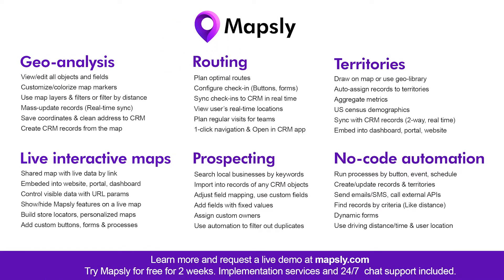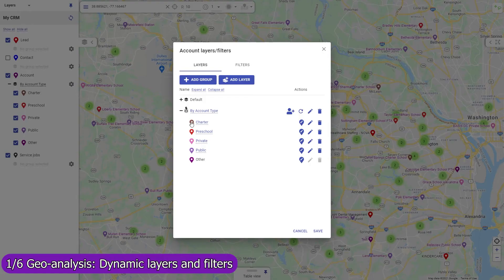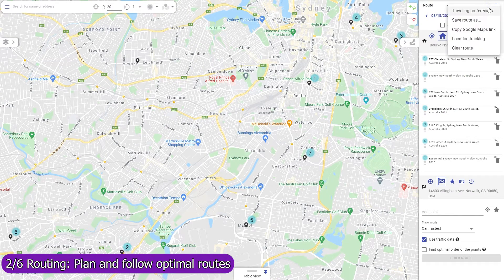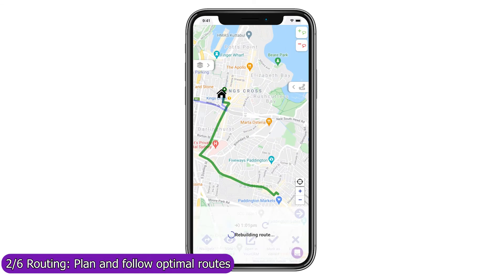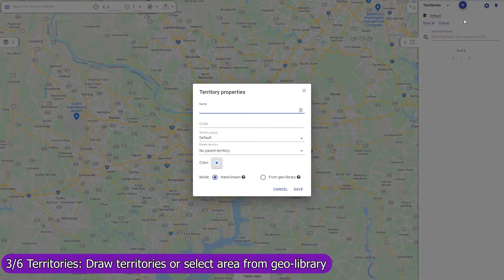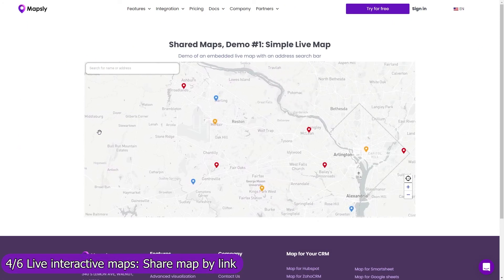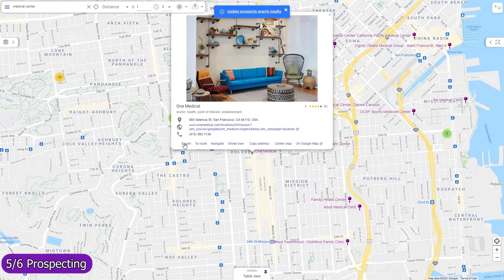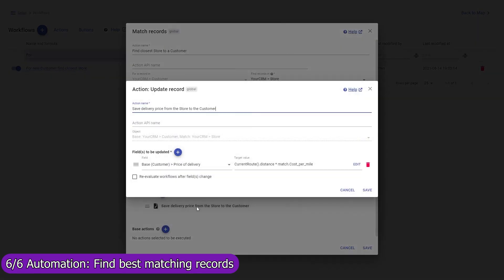Mapsly: customizable Hubspot map for geo-analysis, routing, territories & no-code automation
Mapsly is a feature-rich yet entirely customizable geo-intelligence platform that allows you to view your leads, contacts, accounts, or any other Hubspot objects on the map, slice them into layers, build optimized routes for sales reps, draw and automatically assign territories, filter records by distance, and automate complex processes like finding the closest clinic to a patient based on the driving distance and any other criteria, and much more.

This video showcases select Mapsly features. or sign up for a free 14-day trial